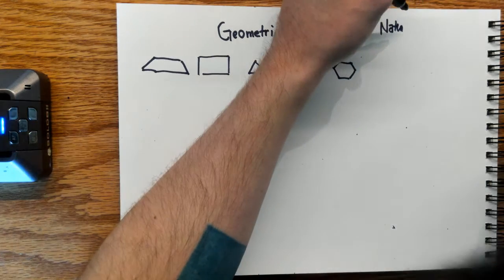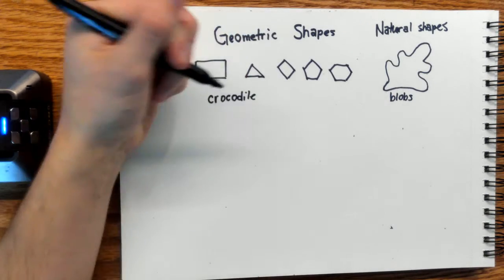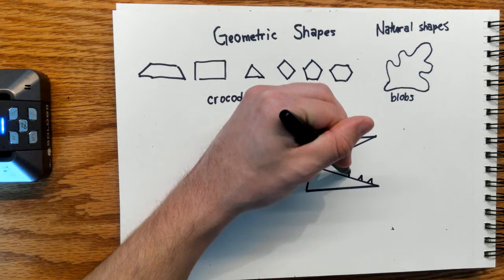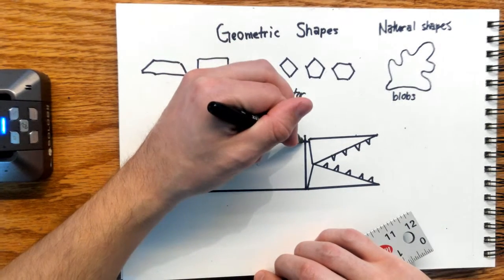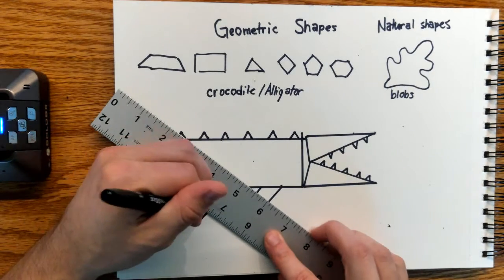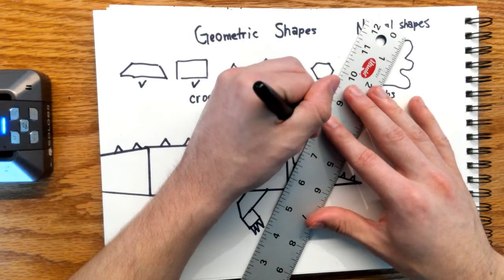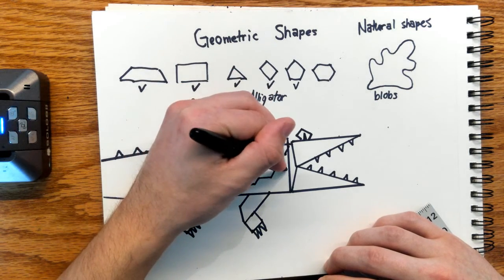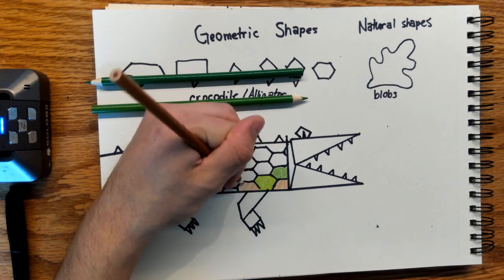Geometric Animal Shape Drawing K-2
In this video I try to draw one of my favorite animals using only geometric shapes. An important part of being an artist is being able to look at the world around you and break things down into basic shapes in order make them easier to draw. I look forward to seeing your geometric animals!